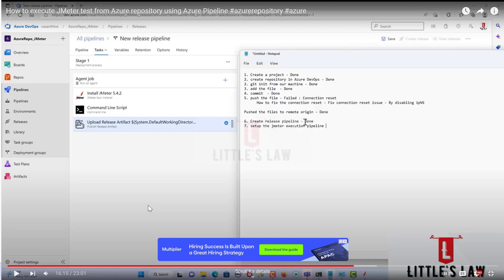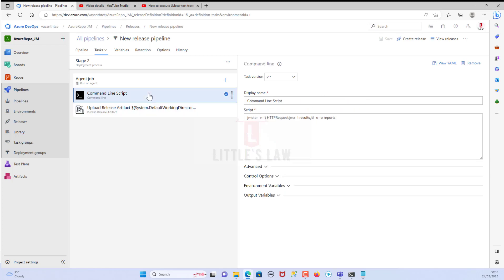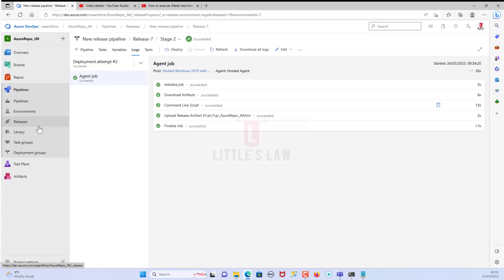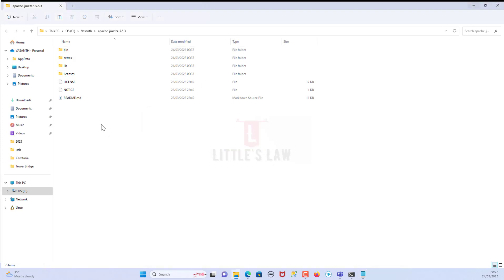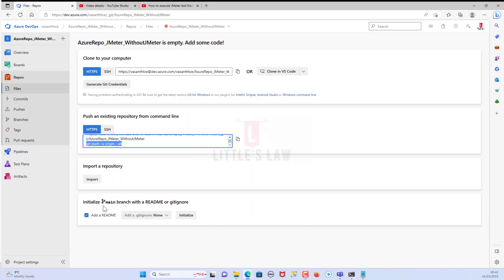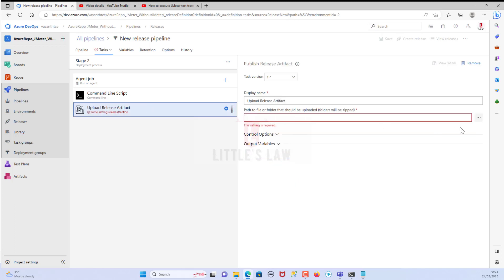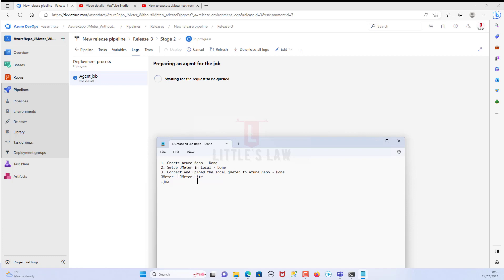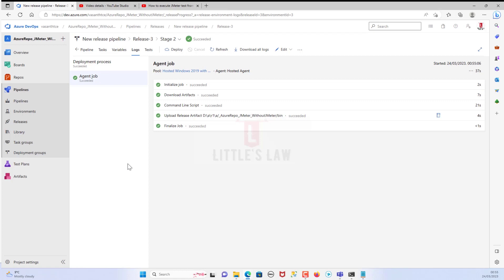How to execute JMeter Test in Azure DevOps without Installing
In this video we will see how to execute a JMeter Load Test without installing JMeter / adding JMeter task in Azure DevOps.